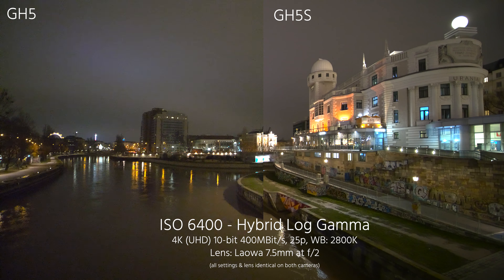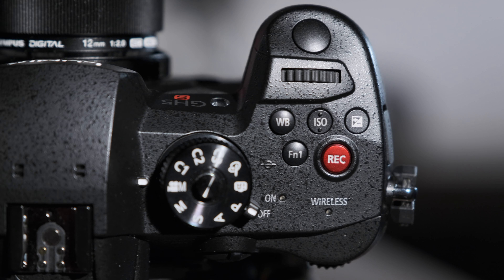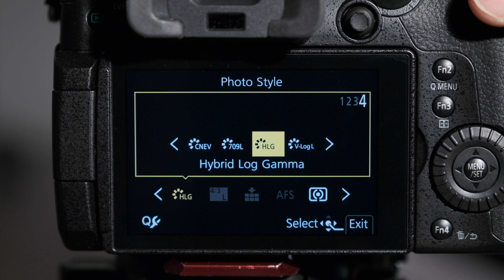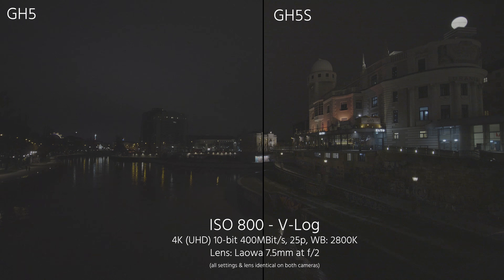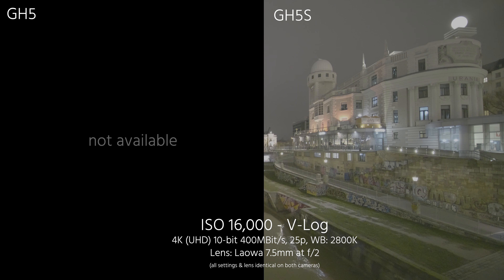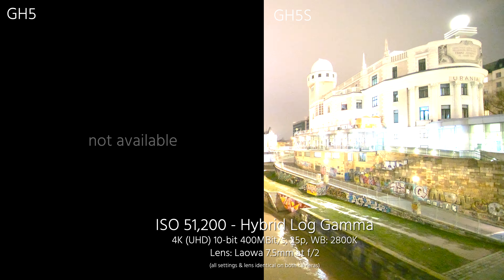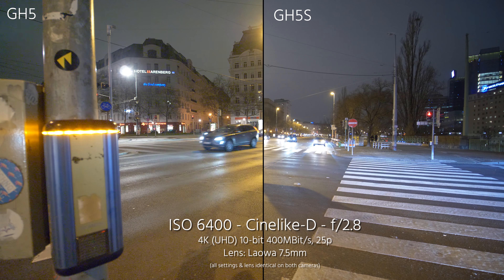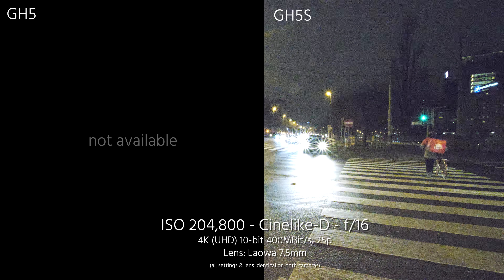パナソニックGH5S vs GH5 － 低照度特性の違いを見る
パナソニックGH5Sが発表されたが、これは低照度特性を飛躍的に高めたカメラだ。今回低照度環境下でGH5との比較を行ったので報告しよう。 GH5Sはどれくらい低照度撮影に強いのだろうか？